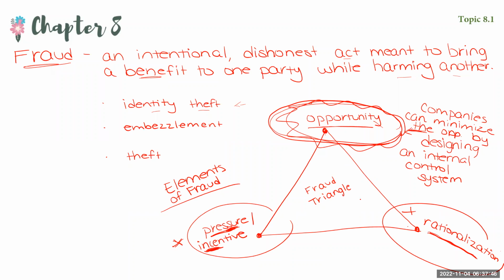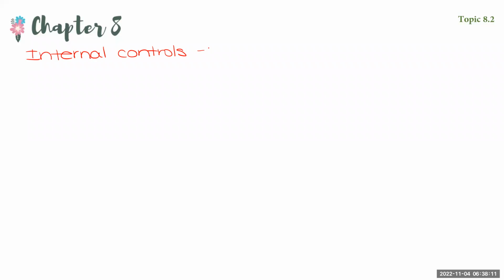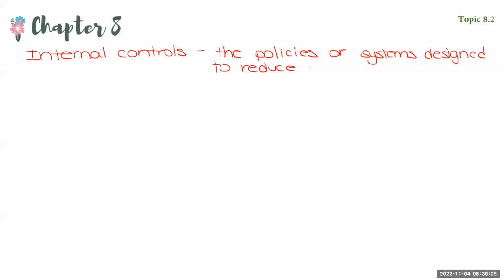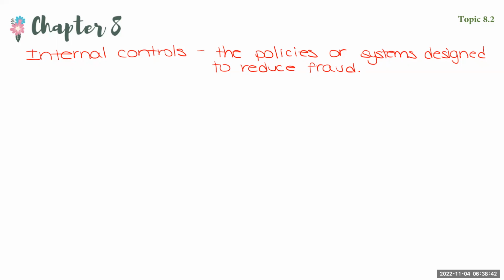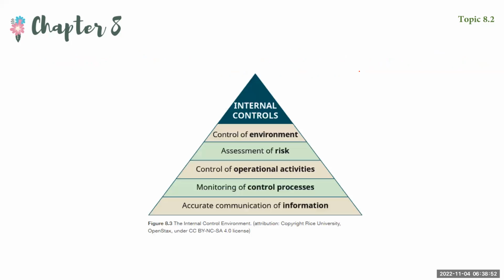Ch8, Video 4: Components of Internal Control, Lecture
Professor Thompson reviews the components of internal control and their importance in preventing fraud.